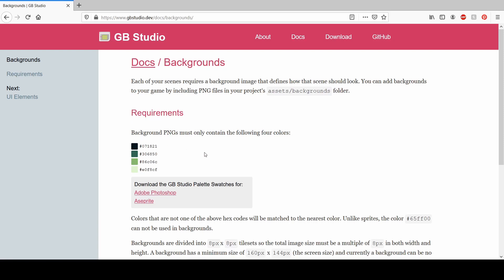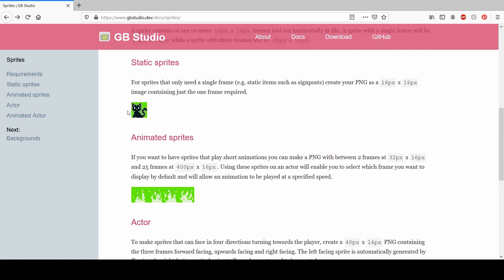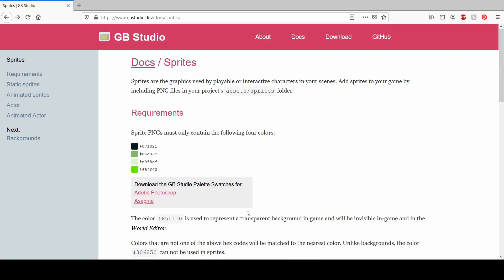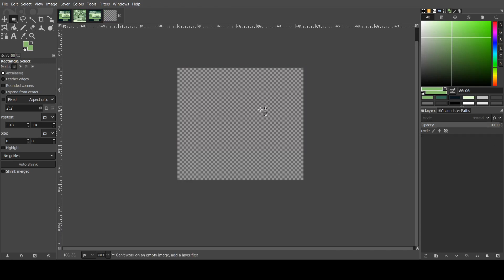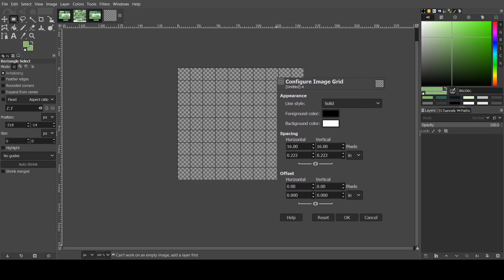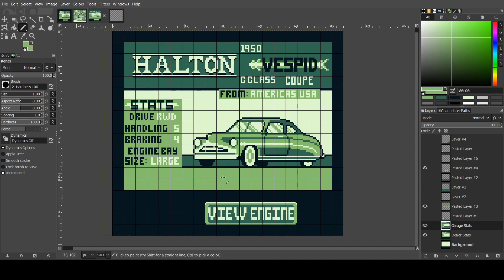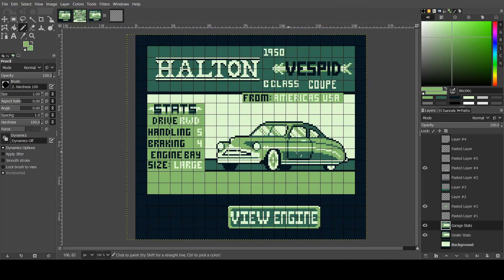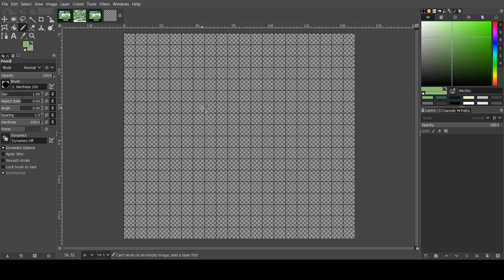GB Studio - Artwork Intro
In this video I go over how I make my artwork for GB Studio.

Everything I use is free, it is all simple software, perfect if you're starting out.

This is where all the information is on making backgrounds for your game, like the colours you should use, the dimensions and the tile size.

I then show you GIMP, the photo editor I use, find it
I show you how you should set up the file so that you can see the grid.
Then I move onto things you should be thinking about when you are making your artwork, like repeating tiles and starting with simple place holders.

I then show you an example tile sheet that you would then take into Tiled, found
In Tiled you can easily turn your tile sheets into game maps ready for GB Studio!

I hope you found this tutorial useful. I tried to go over as much as I could so if you're starting out you have an idea of how others make their artwork.